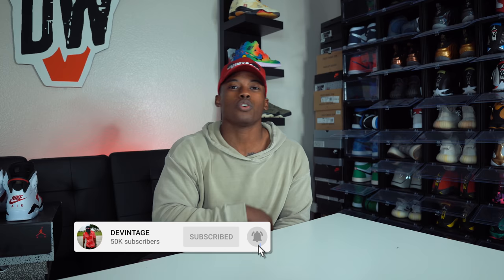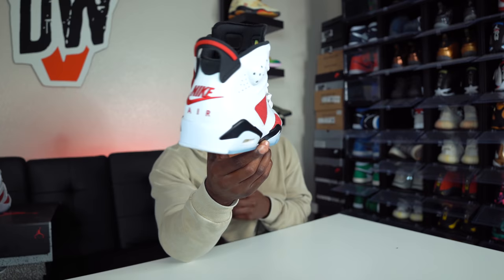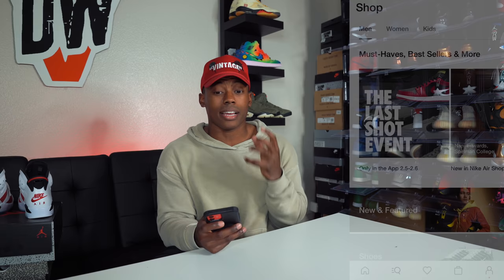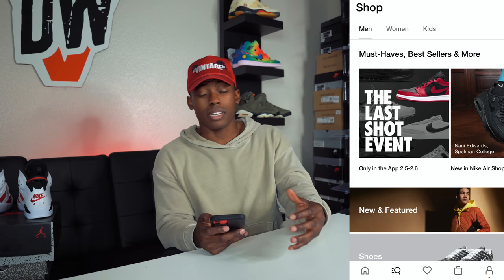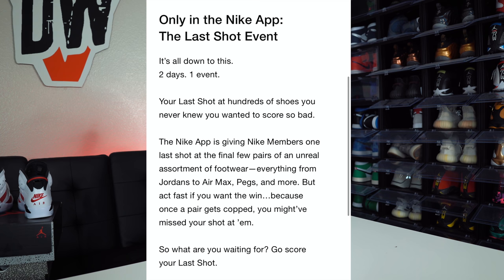HUGE Sneaker RESTOCKS On NIKE App NOW + Carmine 6 PUSH BACK!? How To Cop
There is a two day event on Nike where they will be restocking Jordans, Air Max and many more sneakers! This video will guide you to copping some restocked sneakers...

Welcome to the channel! Drop any questions, comments, or concerns in the comment section!

🚨 Travel with class with your Sole Premise bag *TSA Approved*